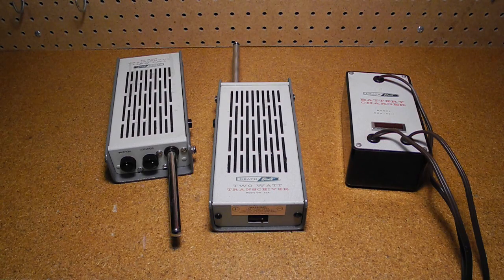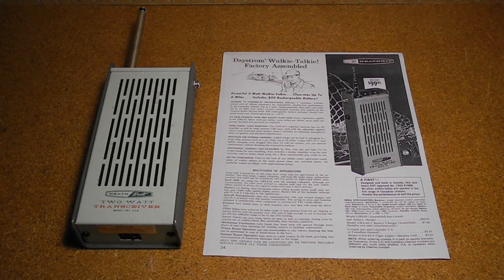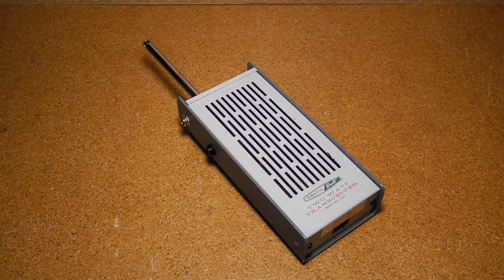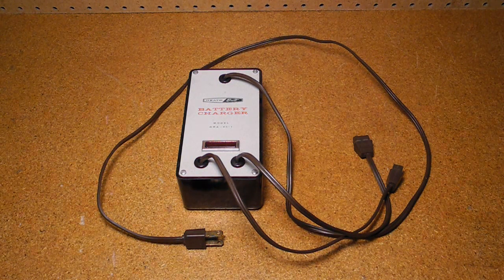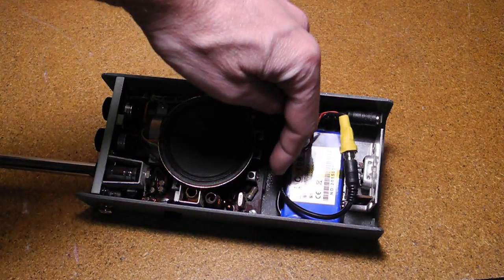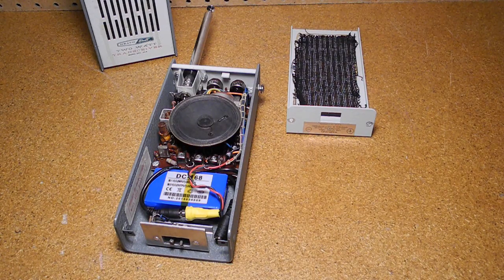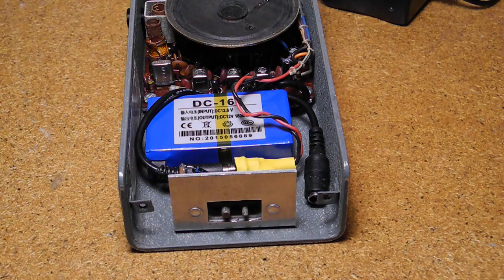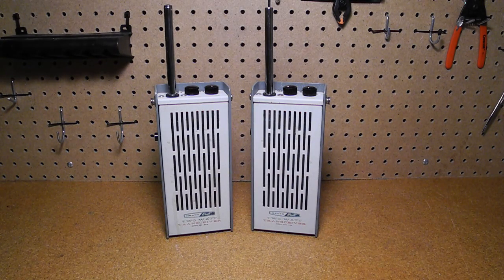The Heathkit GRS-65A Two Watt Transceiver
In this video we'll look at the Heathkit GRS-65A Two Watt Transceiver Walkie-Talkie. I'll cover the history of the radio, it's features and key design aspects, and go over the controls and connectors. We'll also take a look inside. I'll talk about the restoration of these two units, and then give a demonstration of the radios in use.